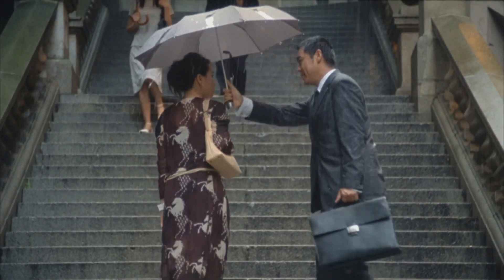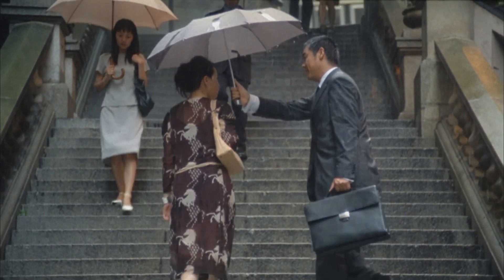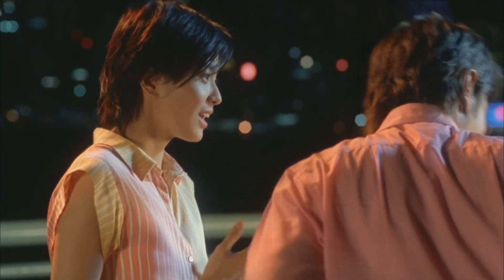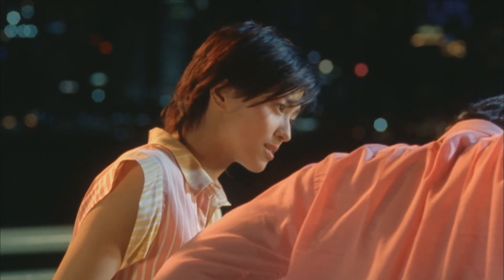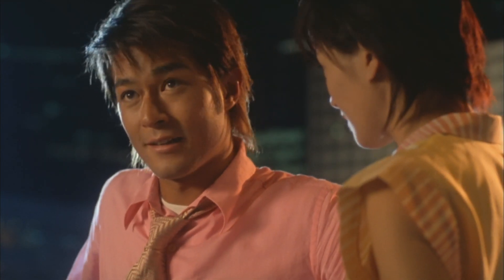La Brassiere (2001) // Bande-annonce HD (VO)